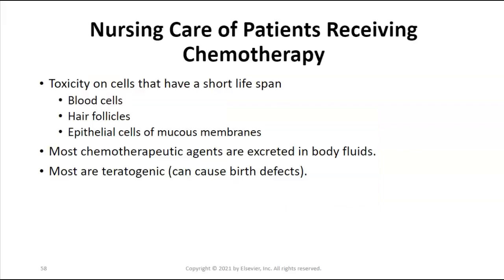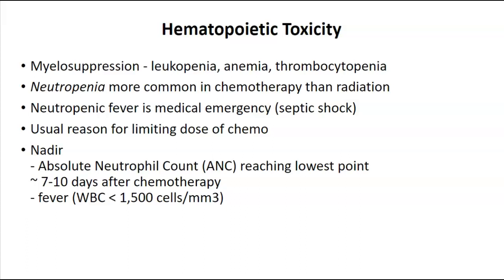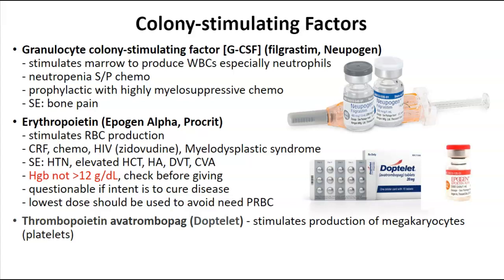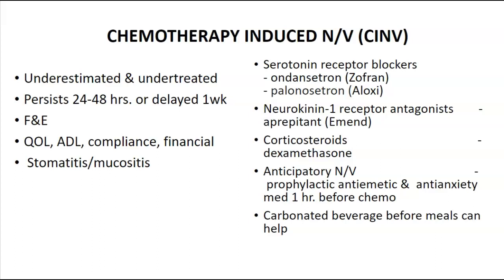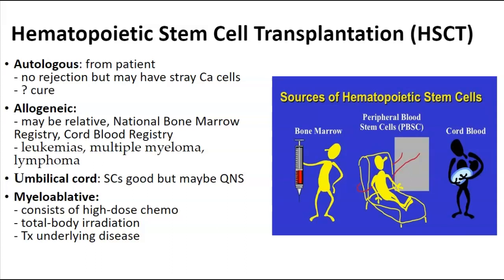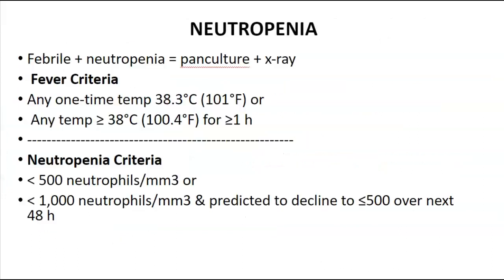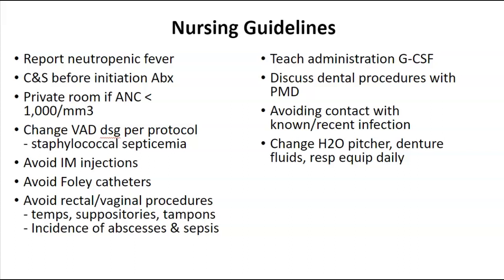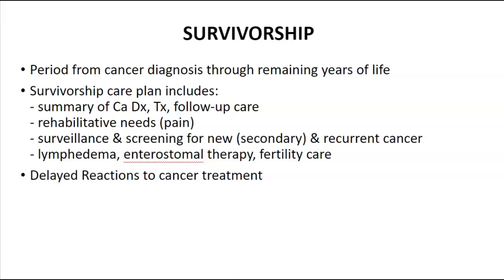Cancer Part 3